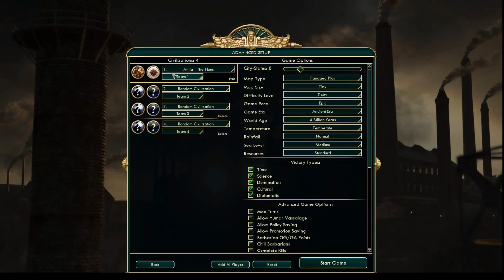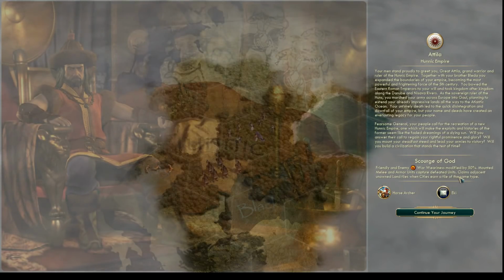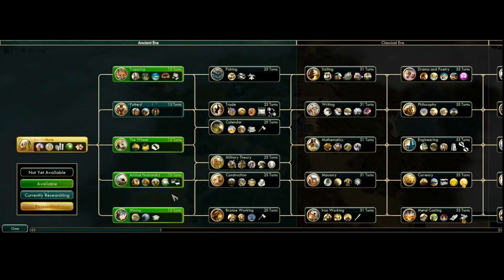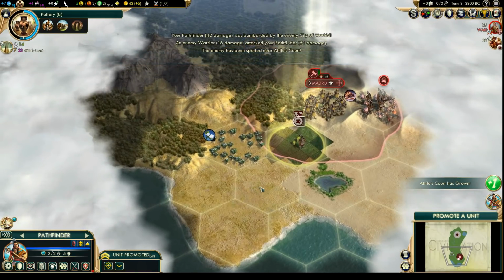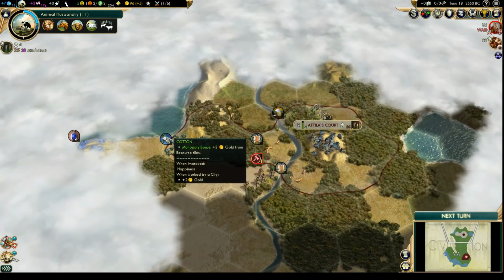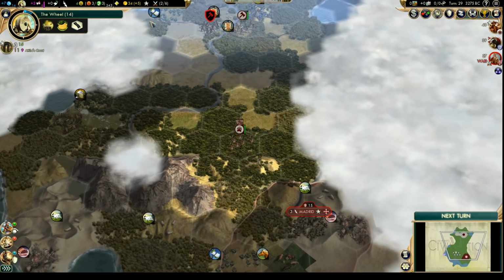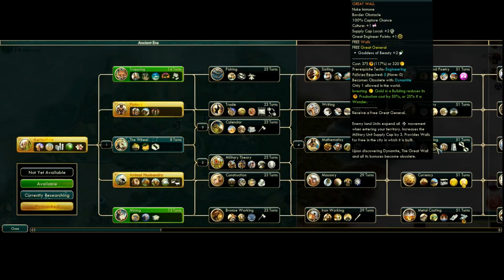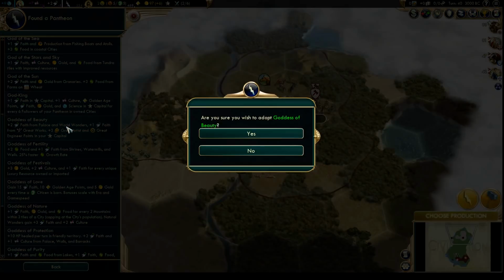Let's Play Civilization 5 Vox Populi - The Huns One-city challenge p.1 (deity, epic)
Playing with Vox Populi mod on a Tiny Pangea Plus map, Deity difficulty, epic game pace.